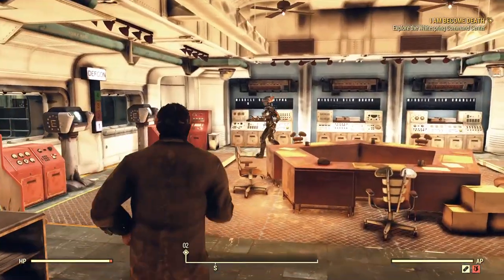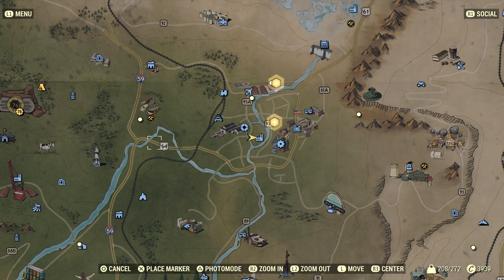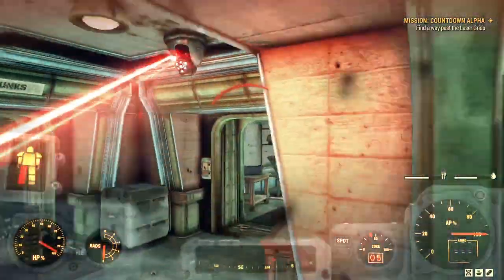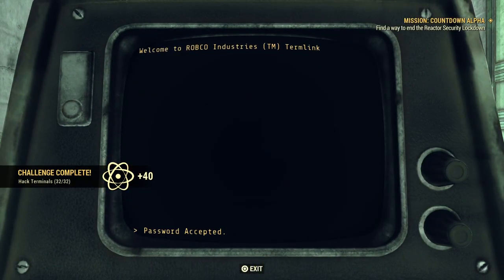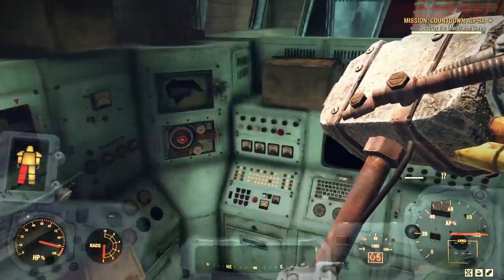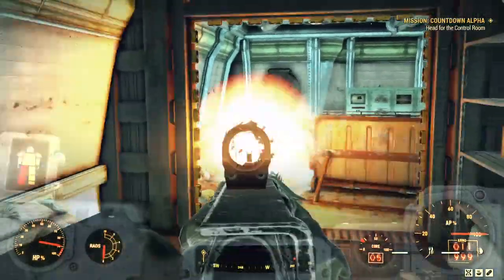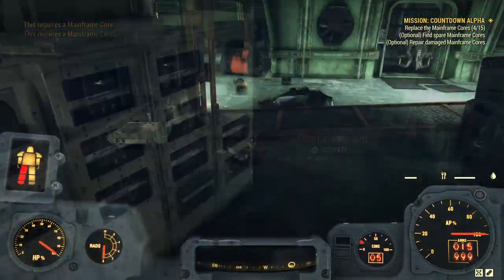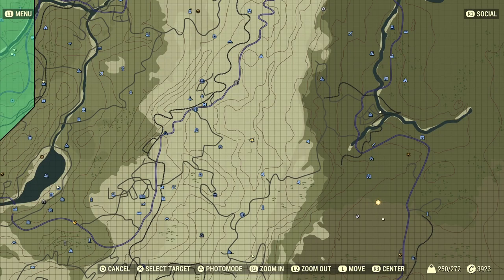Fallout 76 Nuke Launch - I Am Become Death - Enclave Quest Guide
Fallout 76 Tips - I Am Become Death - Enclave Quest line Guide
A complete walkthrough of the I Am Become Death quest on Fallout 76.

fallout 76 i am become death track down information
fallout 76 nuke
fallout 76 nuke launch
fallout 76 launching nukes